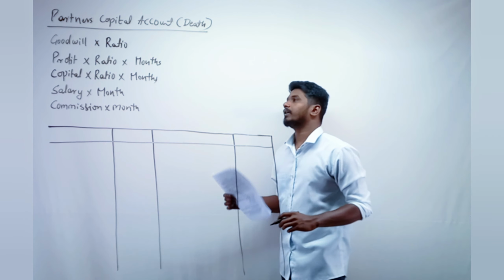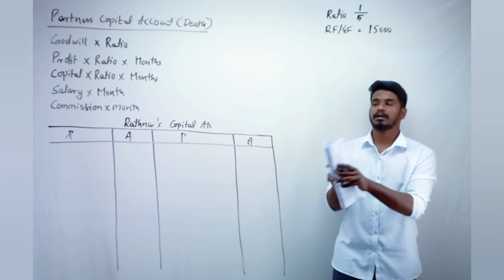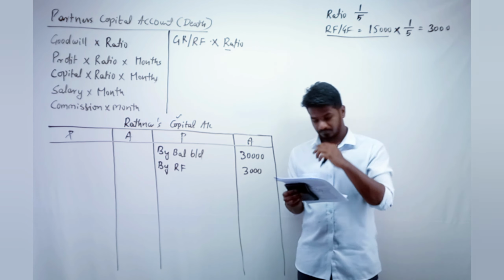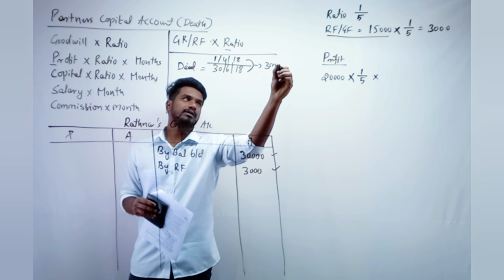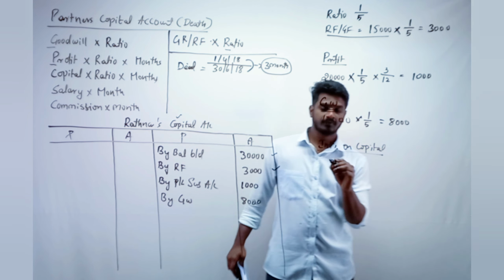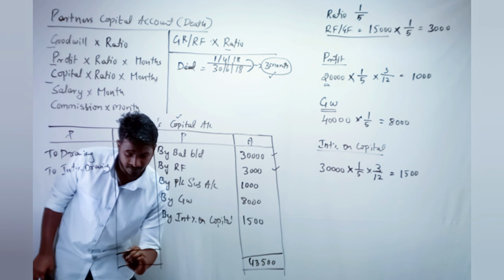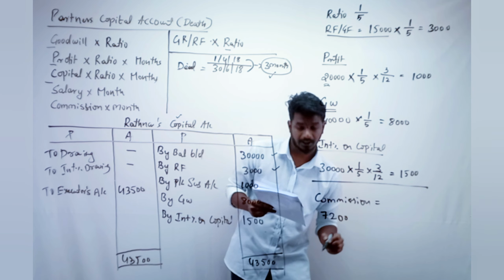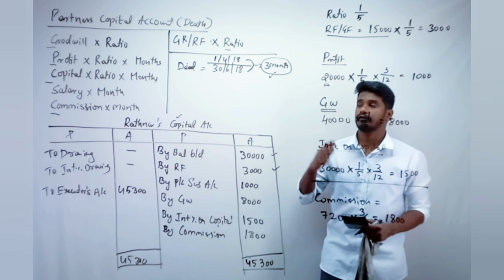Partners capital account (death of partner) class 12 accountancy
In this video, we'll delve into the topic of a partner's death in a partnership firm. You will learn about the impact of the death of a partner on the firm, the process of settling a deceased partner's capital account, and the rights of the surviving partners.

This is an important concept for students of class 12 commerce and anyone interested in understanding the workings of a partnership firm. By the end of this video, you will have a solid understanding of the death of a partner in a partnership firm.